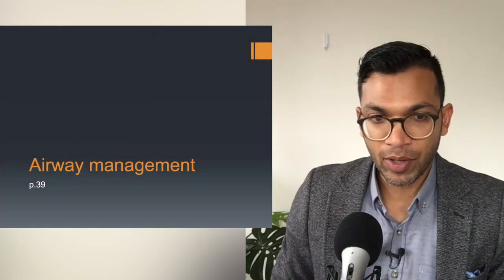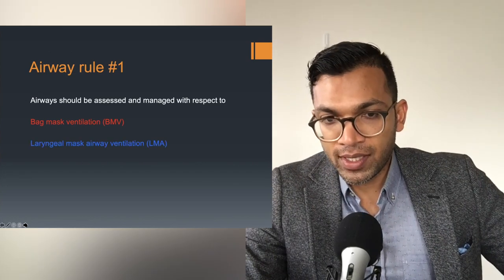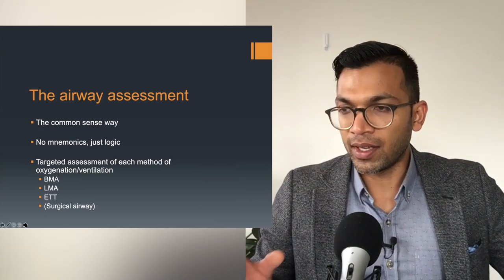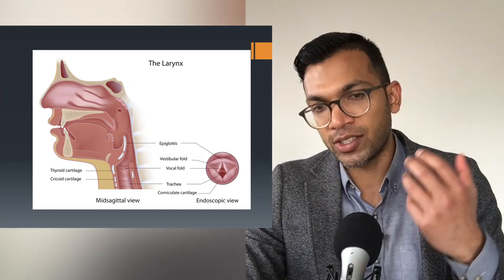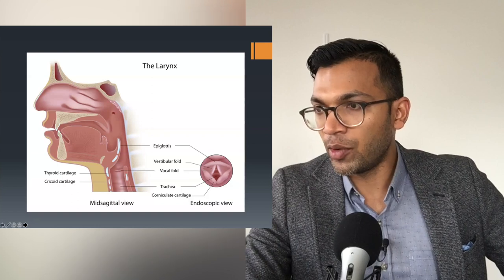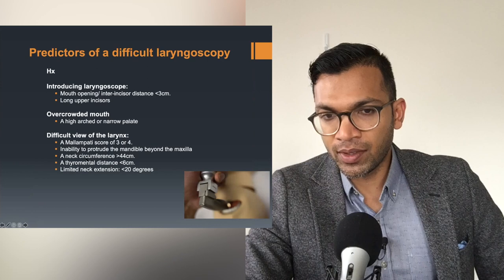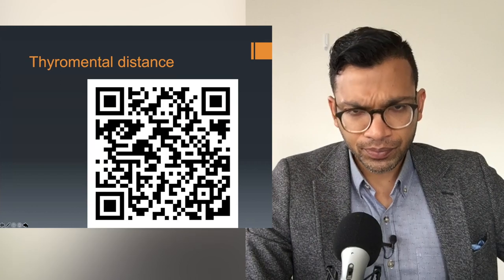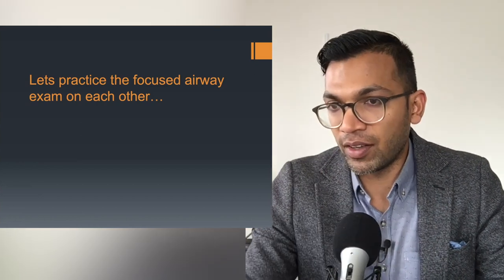Do a 5 second Anaesthesia Airway Assessment!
The airway assessment can be the first complex task you are given as a trainee.

This is a tried and testes logical framework to get you to think like an anaesthetist.

Remember, use a history, examination and investigation approach to assess with respect to bag mask, LMA and ETT ventilation.

We use common sense tips to without unnecessary mnemonics so that you can ultimately do this whole assessment in FIVE SECONDS!